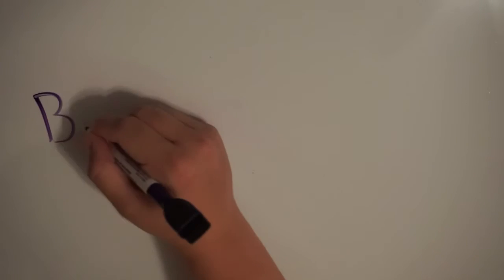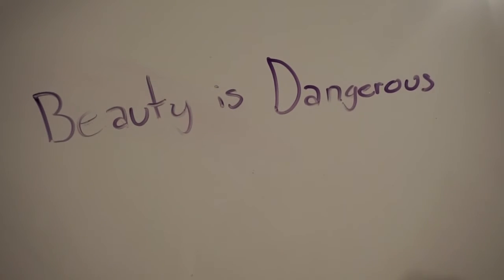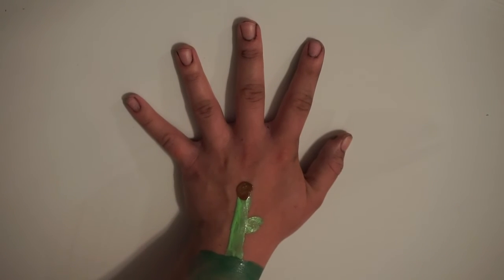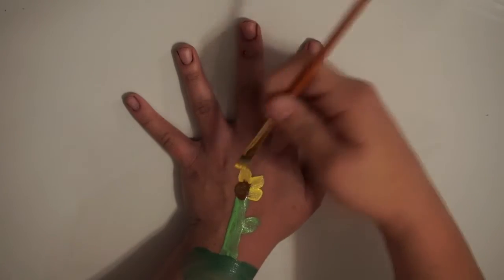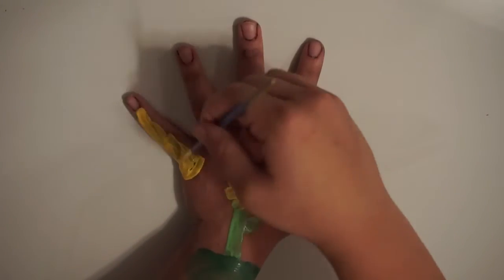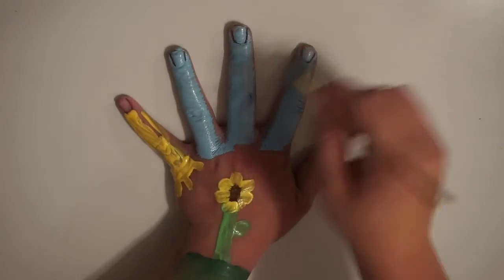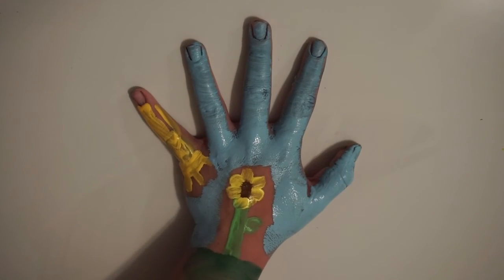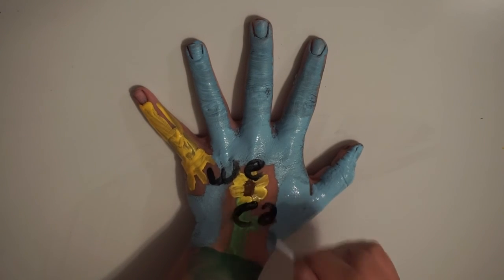Painting Poetry: Flowers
Hey guys, so I really liked this look from my poem To Those I Leave Behind, so I thought I'd try it with a whole poem. Let me know what you think!

If you liked it, make sure to give that like button a nice little tap-tap-tap-tappity-tap and don't forget to *nudge nudge* that subscribe button, and I'll see you in the next video!